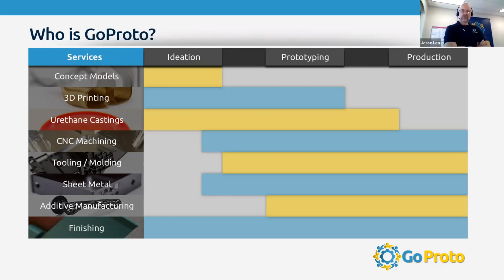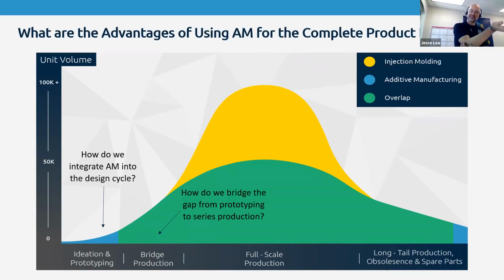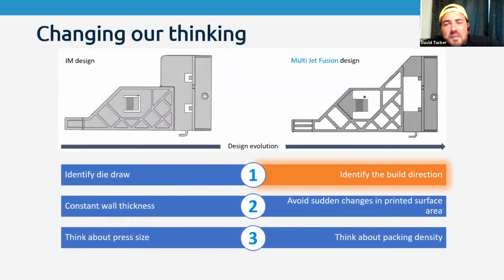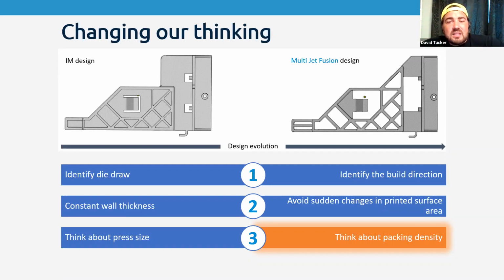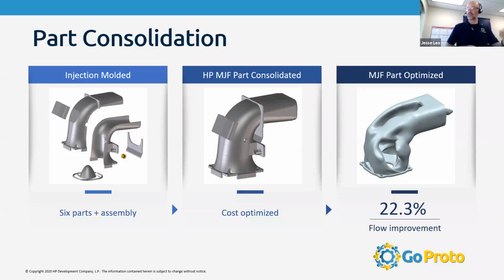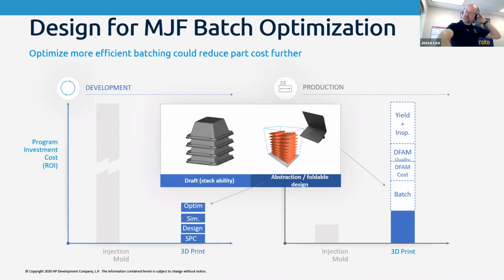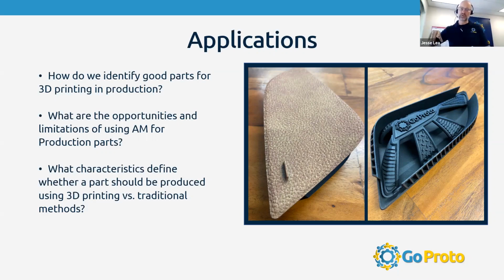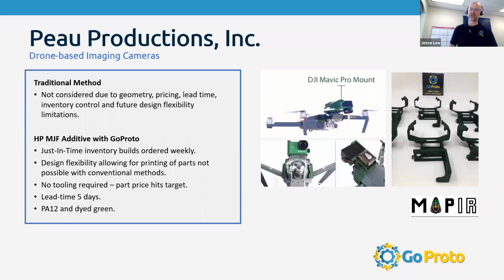OFFICE HOURS WEBINAR - Additive Manufacturing For Complete Product Lifecycle